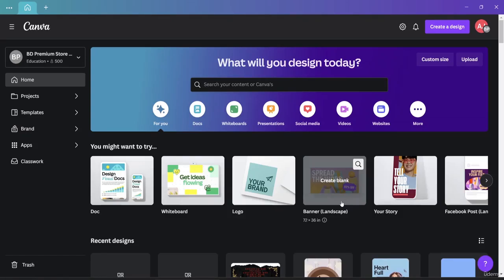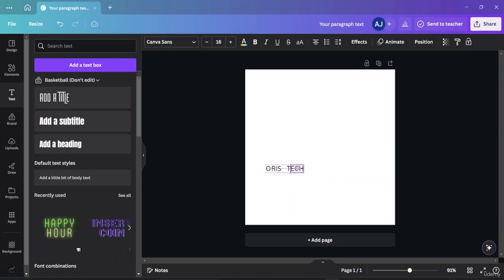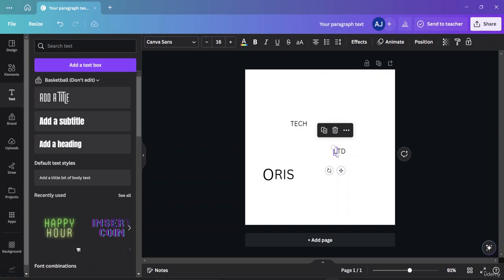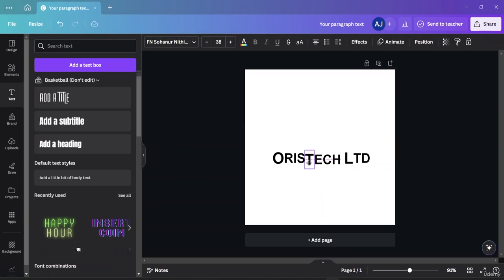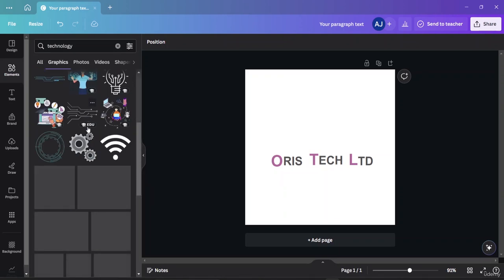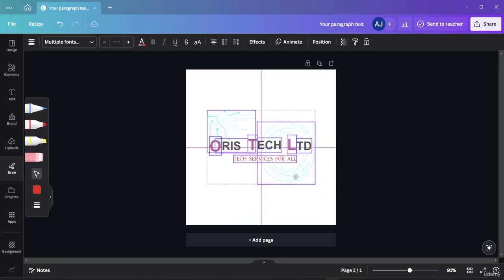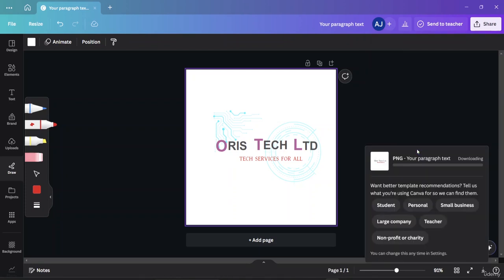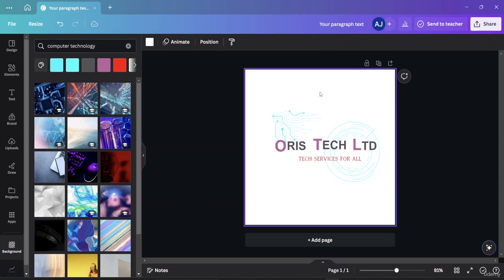6 Project on making a Logo in Canva